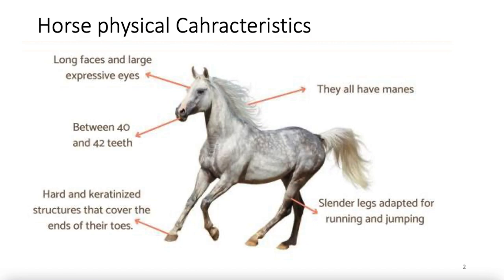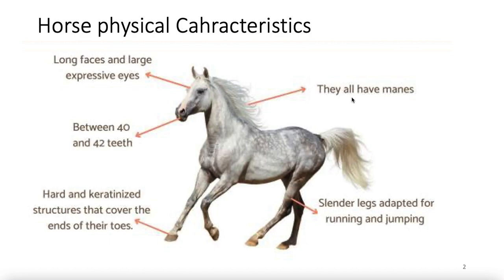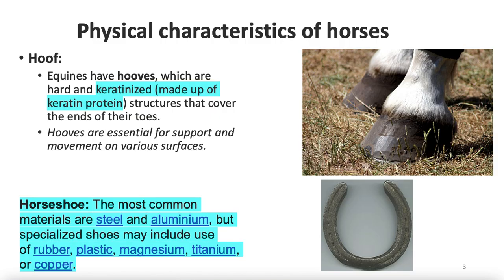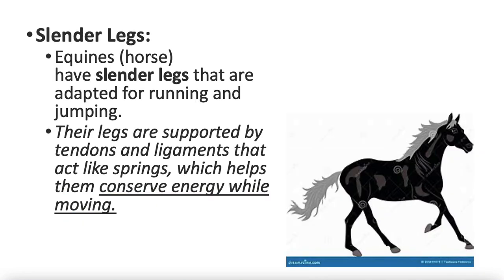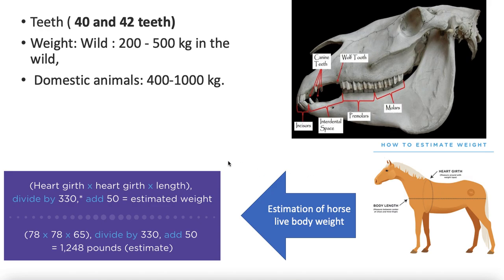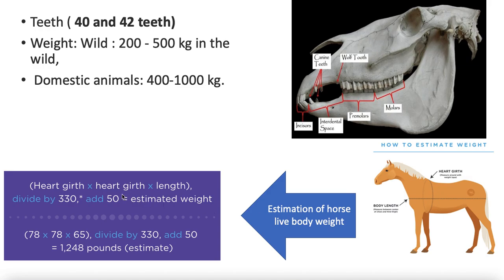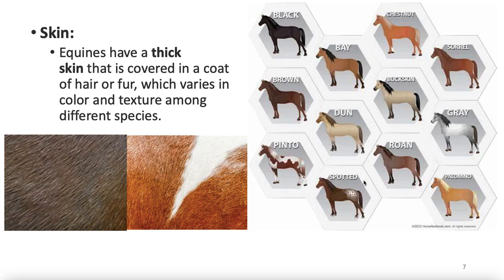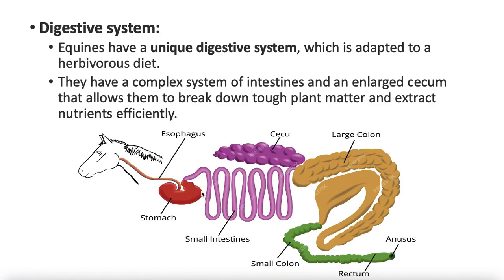L3 Horse/Equines Physical Characteristics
In this video will discuss about important and unique Characteristics of horses/equines